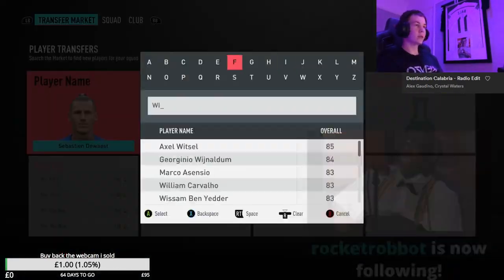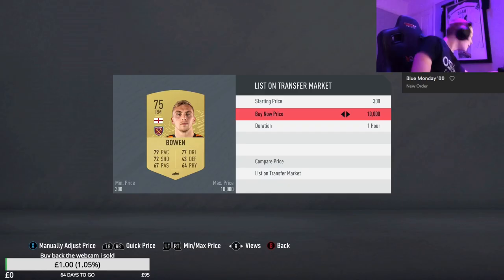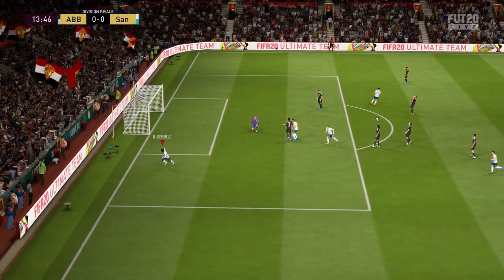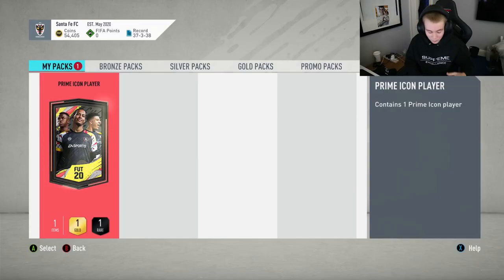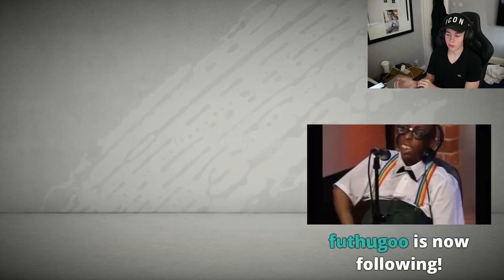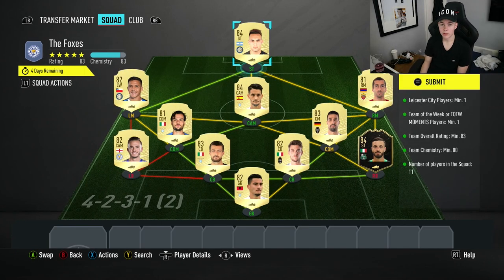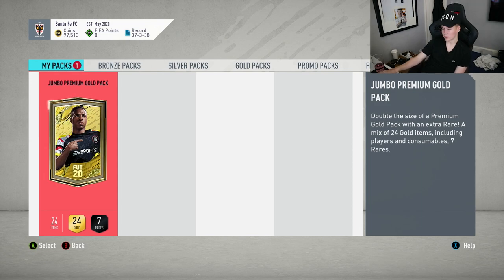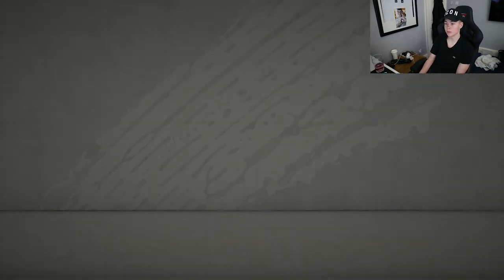RoadToRicoh Episode 1. PRIME ICON PACK (RTG #1)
Peace!